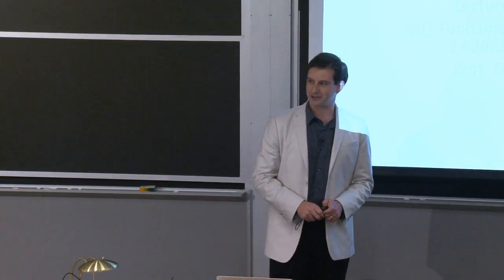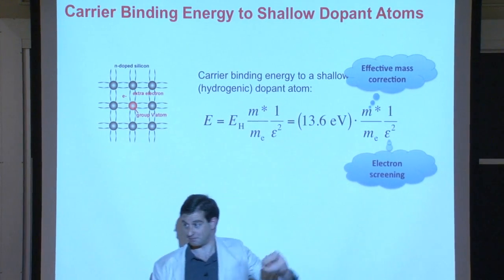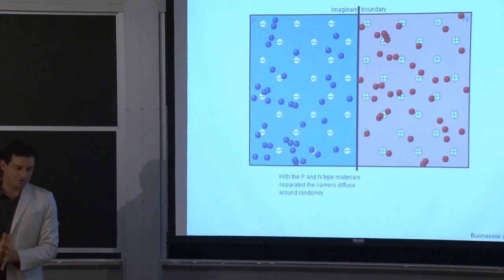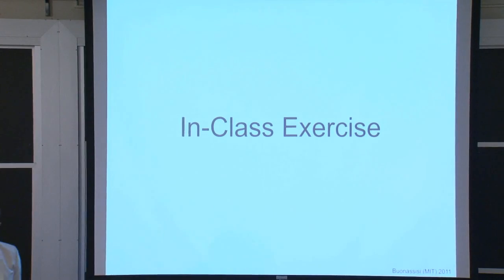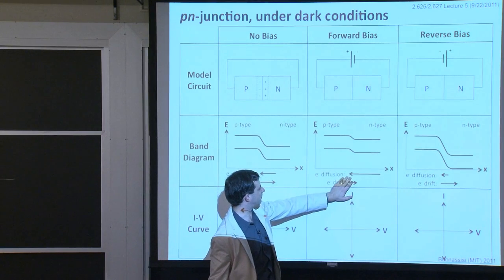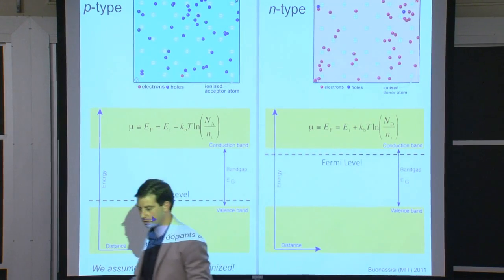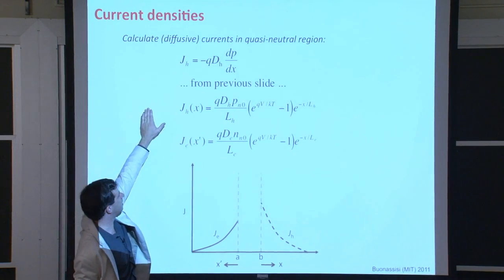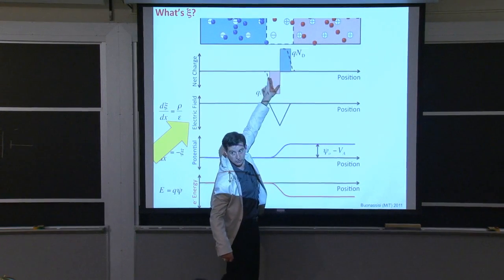5. Charge Separation, Part I: Diode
This lecture is about semiconductor pn-junctions: how they are formed with doping; how current flows in them, differentiating between drift and diffusion currents; and voltage and bias across pn-junctions, with reference to band diagrams and IV curves.